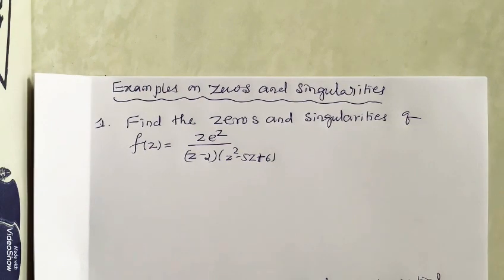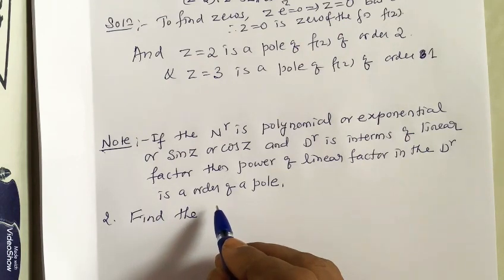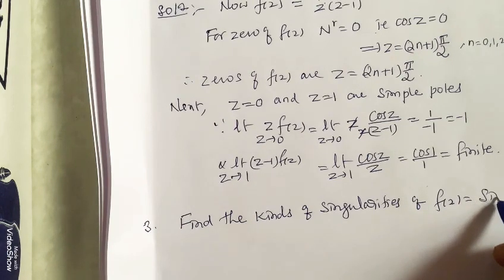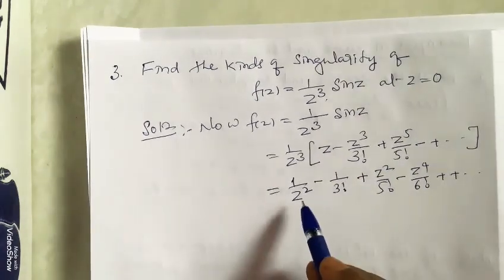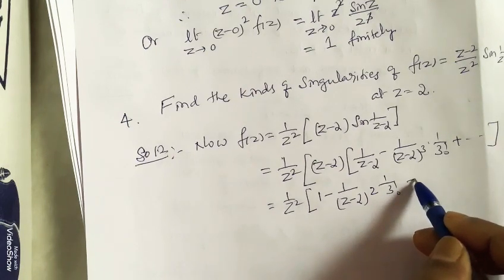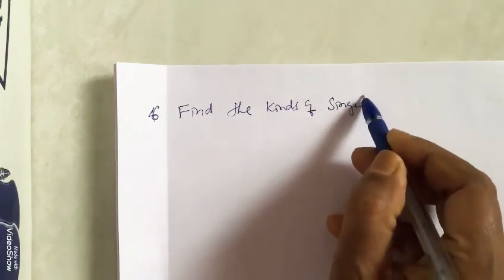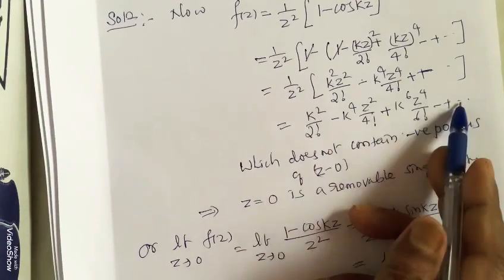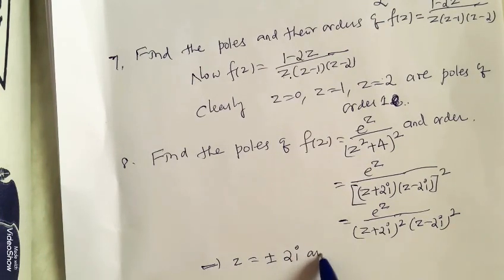28th class for B. SC VI sem. Examples on types singularities.28.6.21